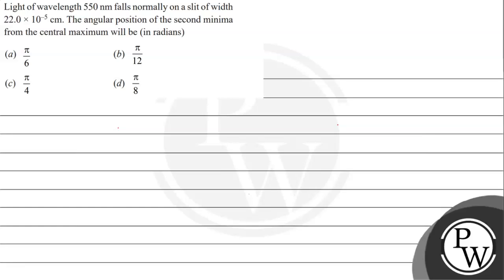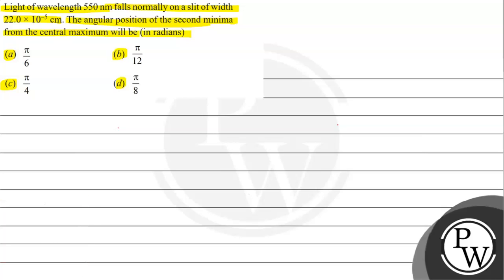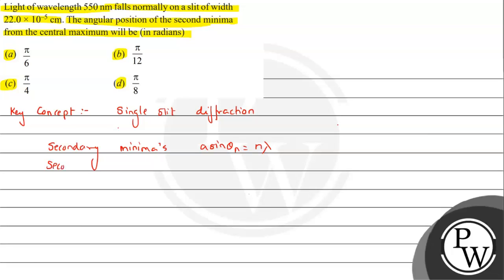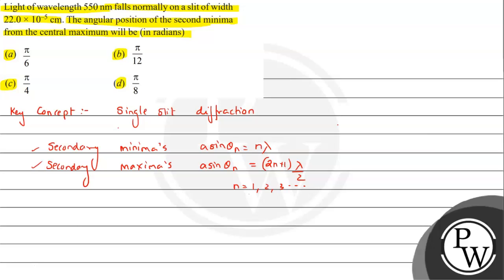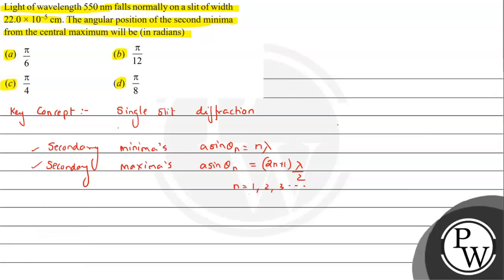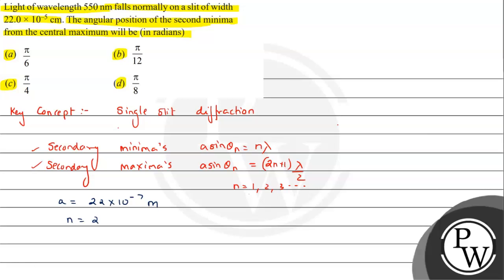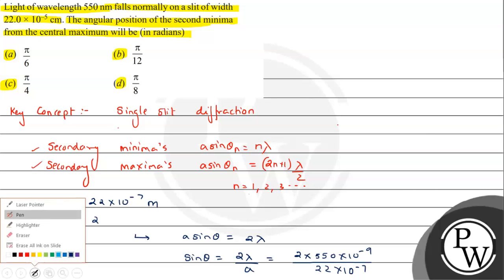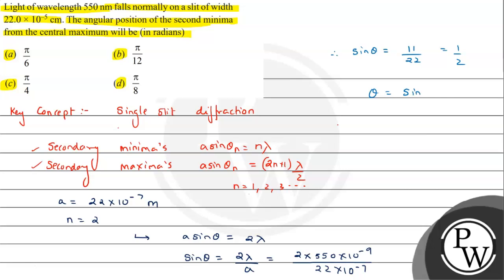Light of wavelength \( 550 \mathrm{~nm} \) falls normally on a slit of width \( 22.0 \times 10^{...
Light of wavelength \( 550 \mathrm{~nm} \) falls normally on a slit of width \( 22.0 \times 10^{-5} \mathrm{~cm} \). The angular position of the second minima from the central maximum will be (in radians)
(a) \( \frac{\pi}{6} \)
(b) \( \frac{\pi}{12} \)